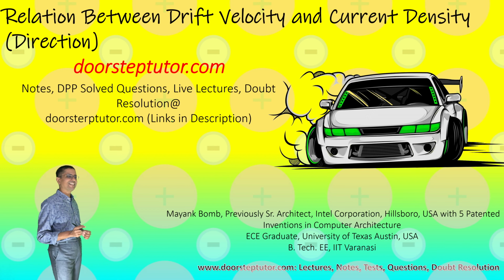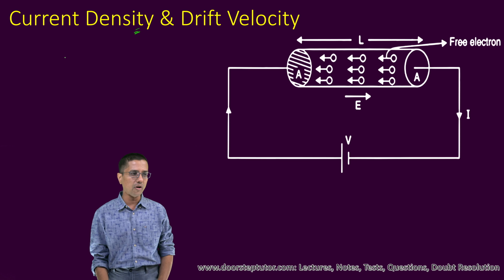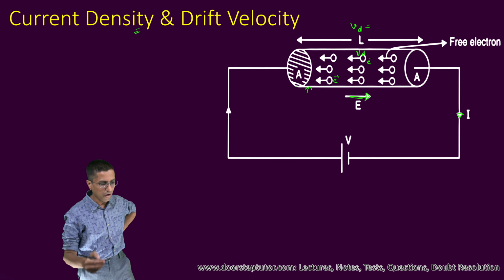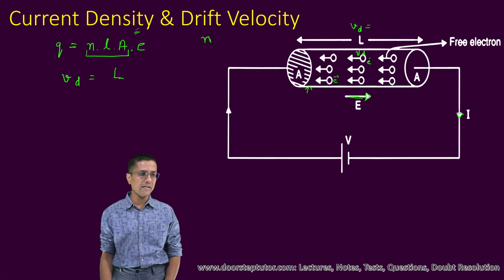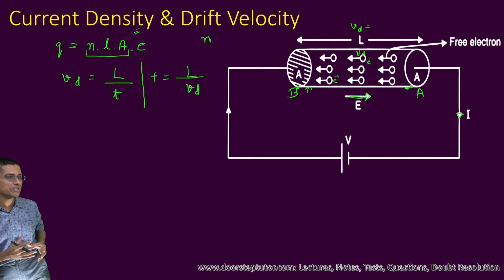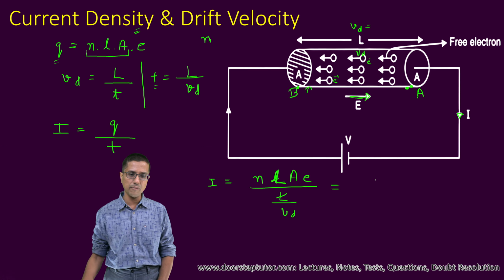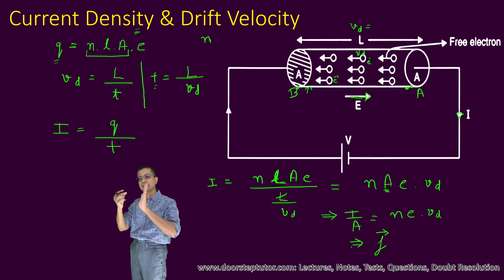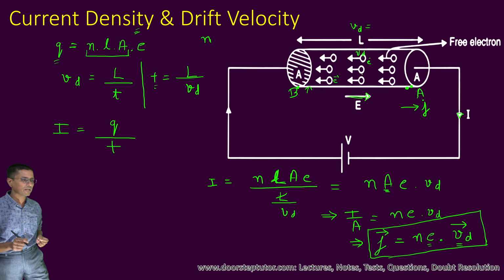Deriving Relation Between Drift Velocity and Current Density | NEET Physics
Chapters:
0:01 Introduction to Drift Velocity & Current Density Relation
0:19 Defining Drift Velocity
1:00 Setting Up the Conductor & Circuit
1:45 Calculating Total Charge in Conductor

This NEET Physics video provides a detailed derivation of the fundamental relationship between drift velocity and current density, an essential topic in Current Electricity. We begin by clearly defining drift velocity as the average net velocity of charge carriers under the influence of an electric field. The lesson systematically walks you through setting up a conductor with an applied voltage and electric field, culminating in the mathematical relationship that is crucial for competitive exams. Master this core concept for a strong foundation in electromagnetism.